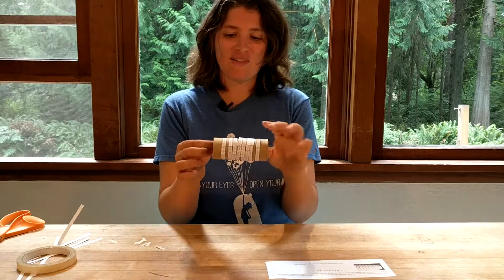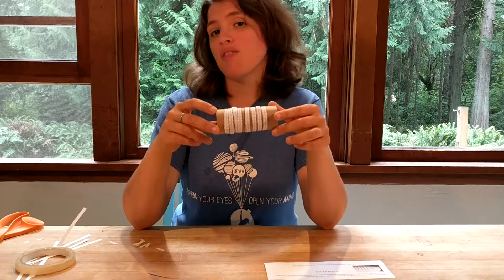DIY Cipher Wheel Spy Science with Thomas Jefferson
Learn about the secret way Thomas Jefferson communicated with his army during the Revolutionary war as you create your own mini-version of his uncrackable cipher wheel.